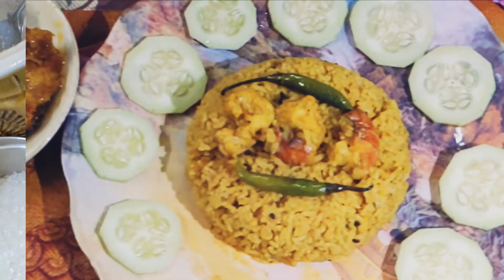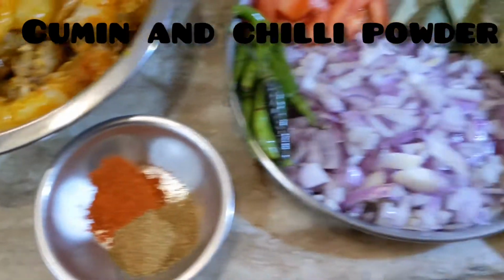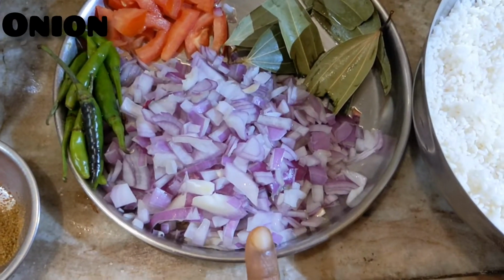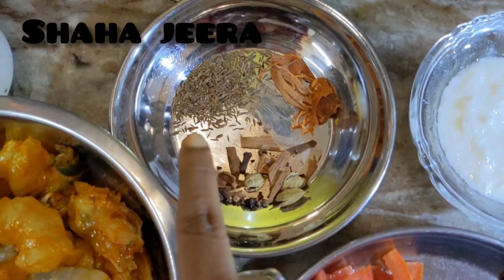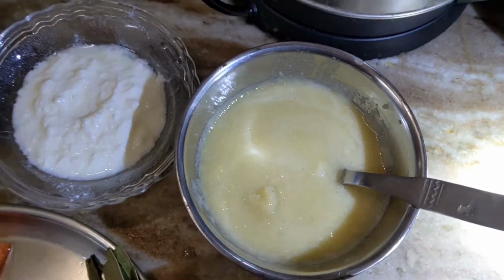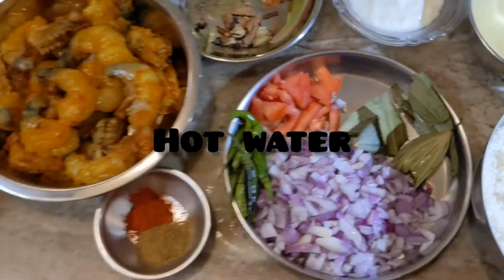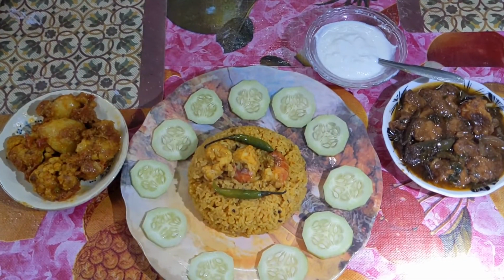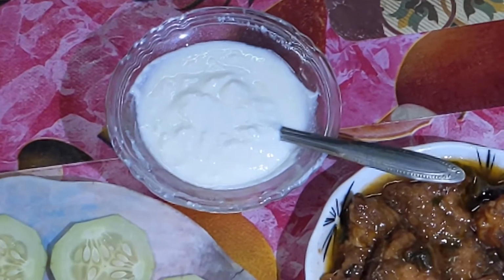Prawn Pulao | Bengali lunch recipe | Prawn easy recipes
Music Courtesy: have yourself a merry little christmas